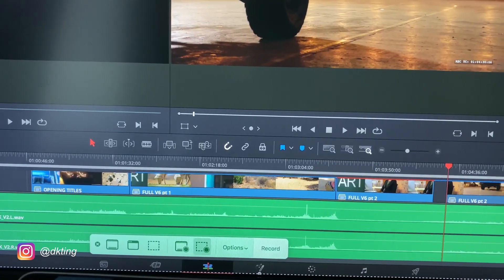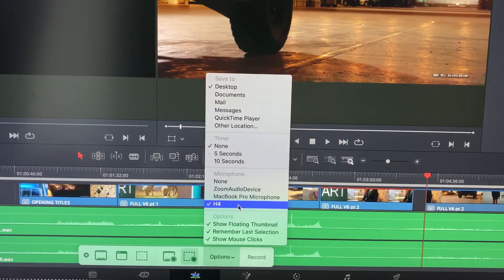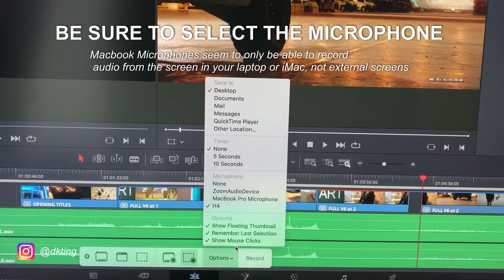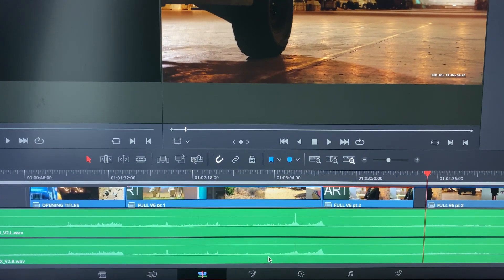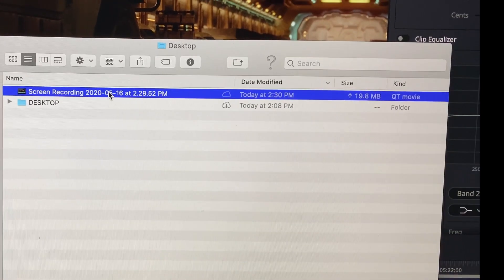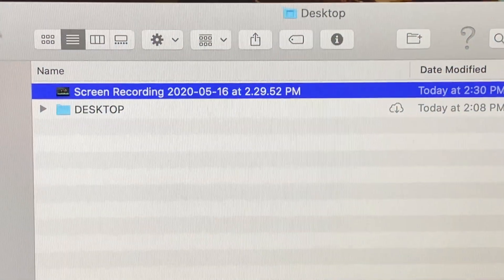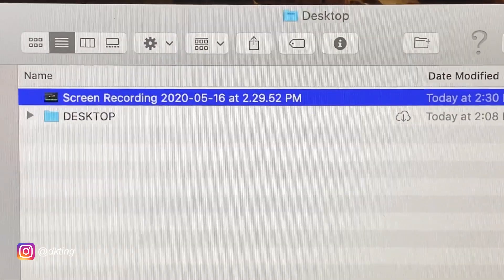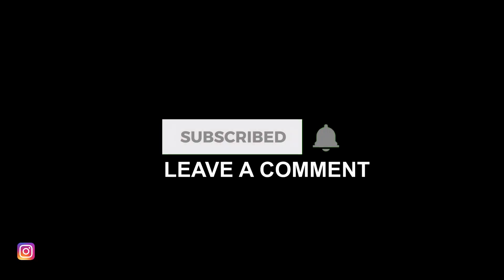NO PLUGINS NEEDED: How To Record Audio with QuickTime Player Screen Recording |2020|TUTORIAL